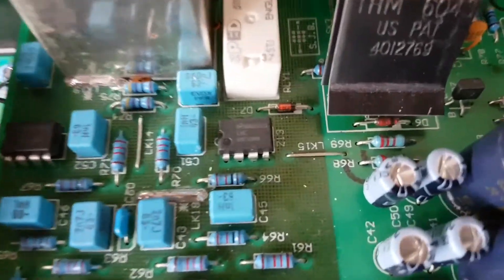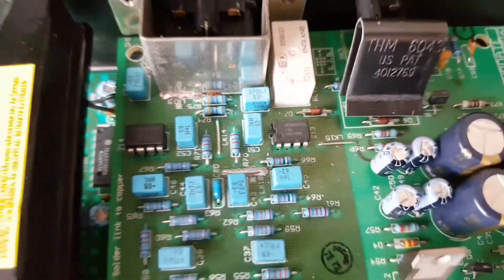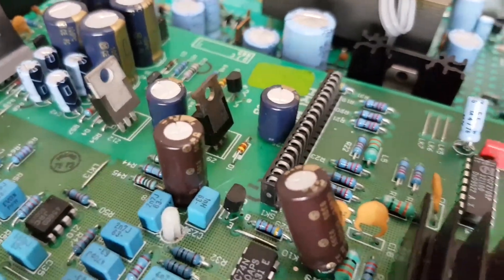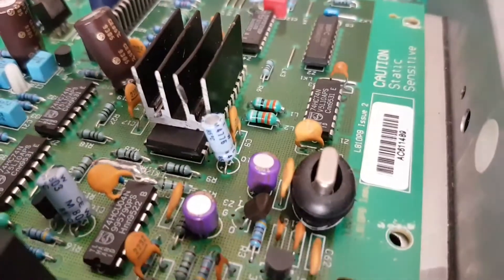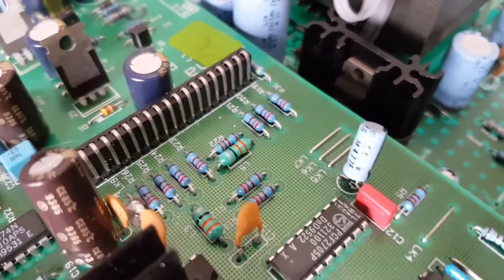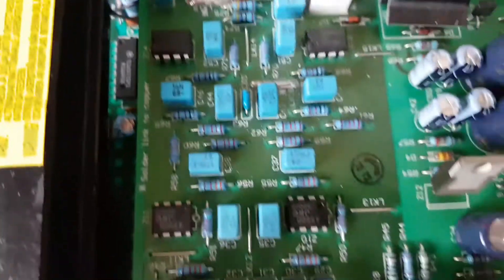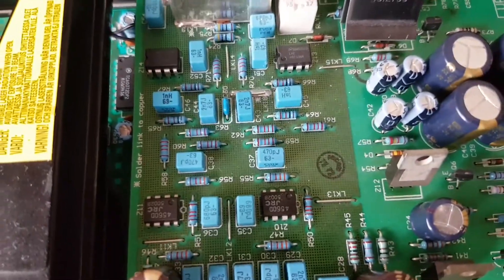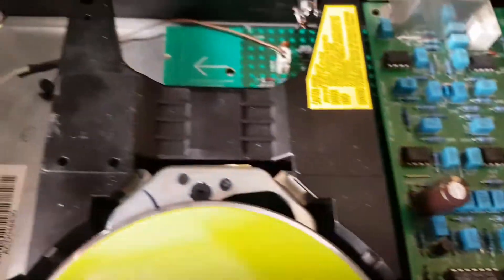Arcam alpha 5 plus with external power supply